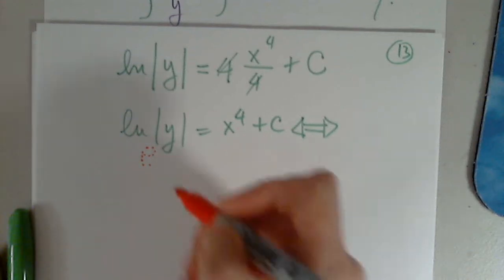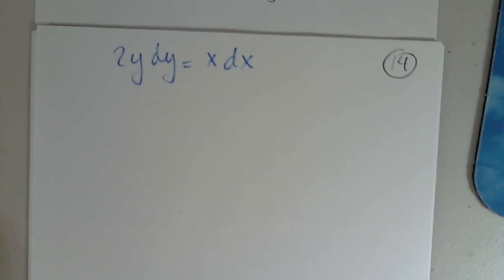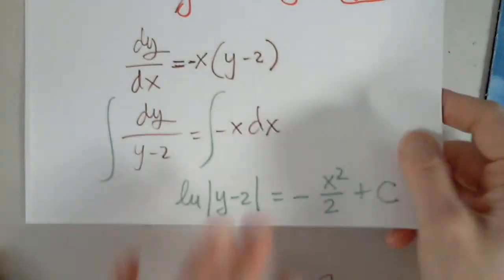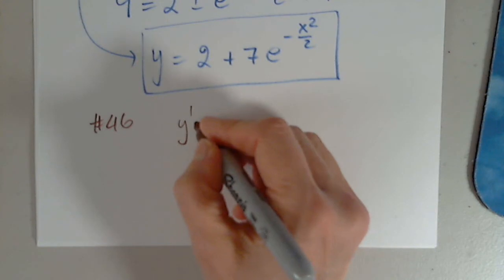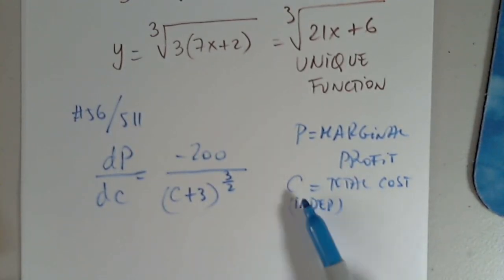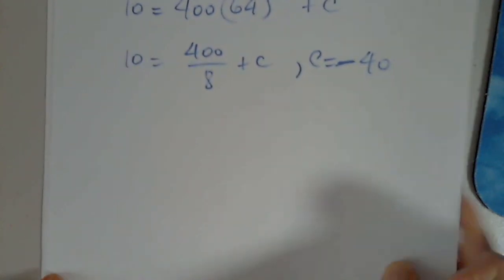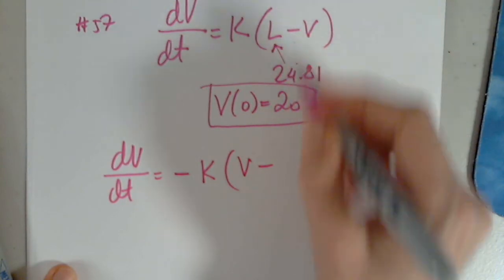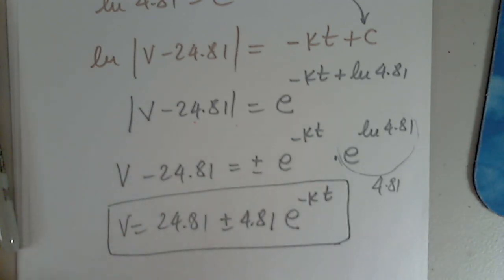MAT 230 5.1 AND 5.7 PART 4 NOVEMBER 19